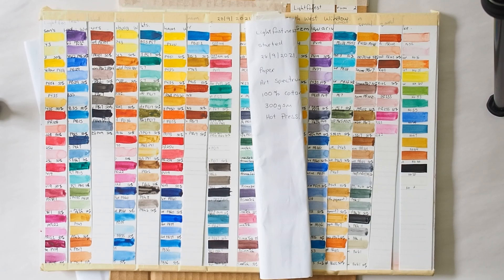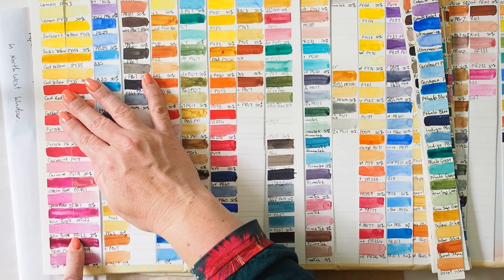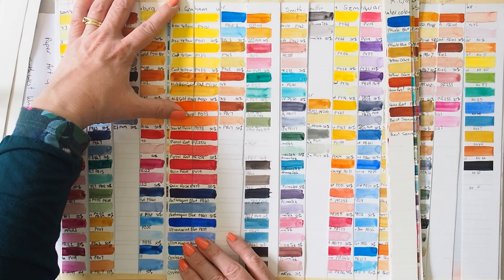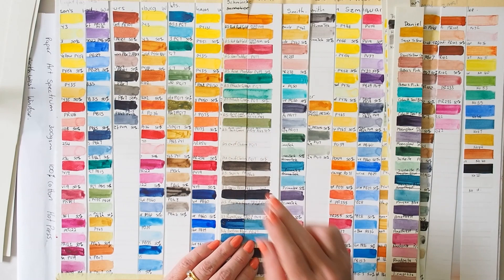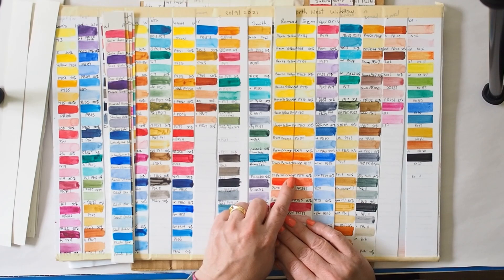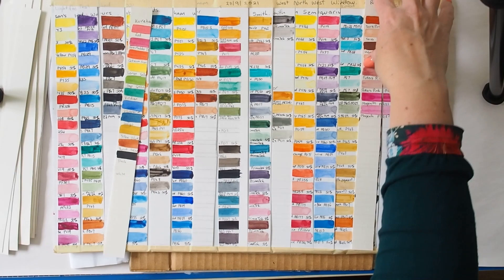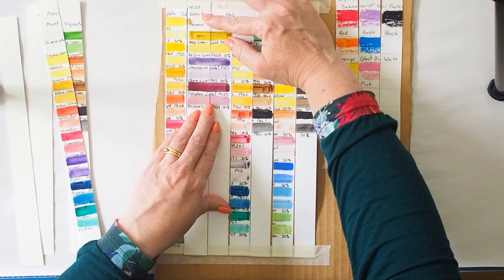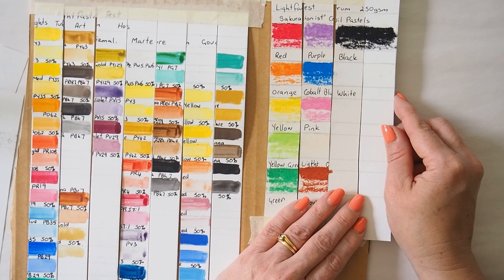Lightfastness Results after 1 Year. Roman Szmal, Jackson's, White Nights, M.Graham and more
A look at the results after lightfastness testing watercolour paint for 1 year.

Brands tested include:
Jackson's
White Nights
M.Graham
Art Spectrum
Daniel Smith
Schminke
Roman Szmal
Kuretake Gansai Tambi

Paper is hot press 100% cotton by Art Spectrum.